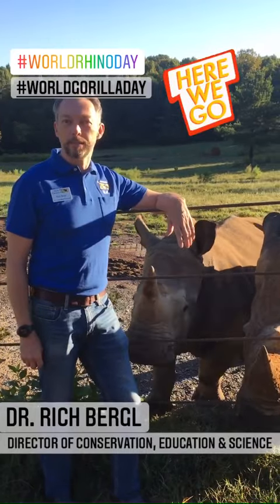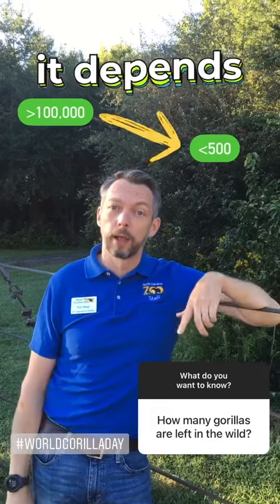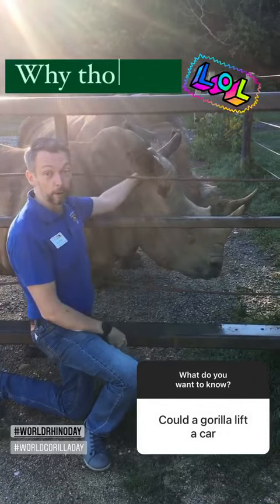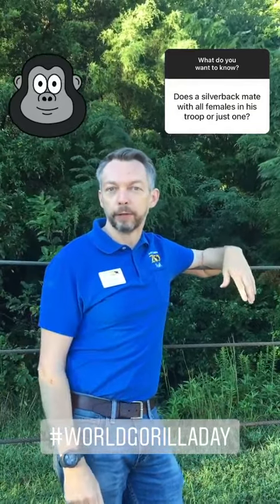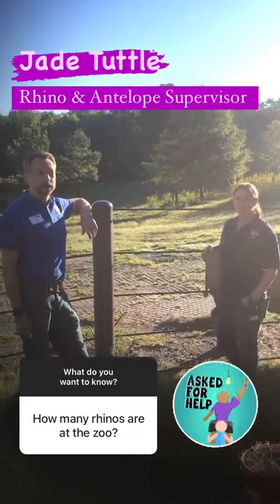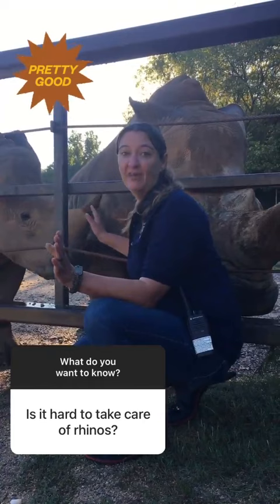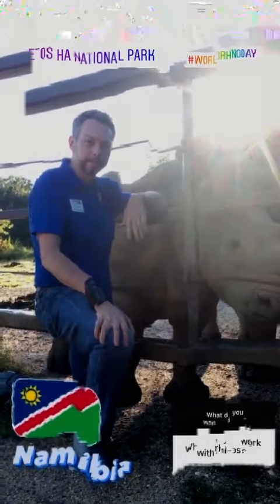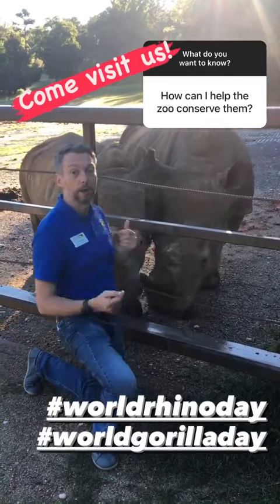Ask an Expert: World Rhino Day with Dr. Rich Bergl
You asked and Rich answered all your burning questions about saving rhinos in the wild. Learn about our crash of rhinos up close with our Director of Conservation and Research. Plus you get to see rhino scratches...what could be better? Featuring special guest, Keeper Jade!